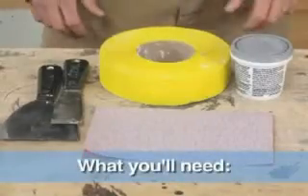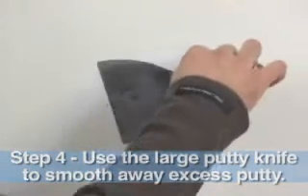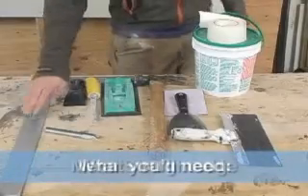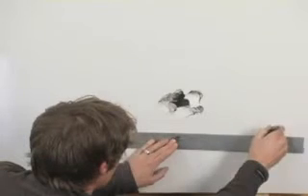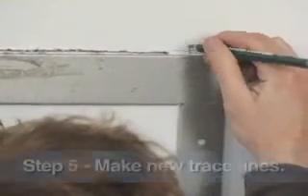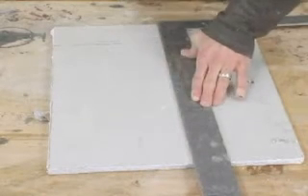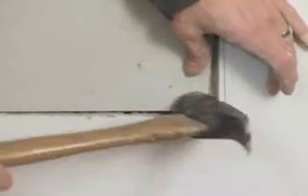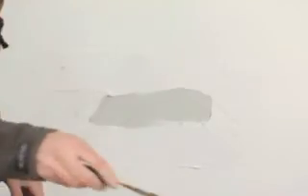How to Patch a Hole in Drywall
How to Patch a Hole in Drywall. Oops, you knocked a hole in the wall. Don't worry, it's not hard to fix. Small holes (such as nail holes) can be filled with white toothpaste or spackling paste. For something a bit larger, read on.